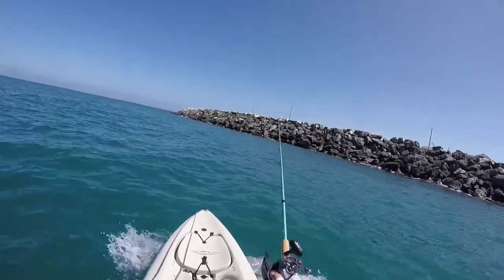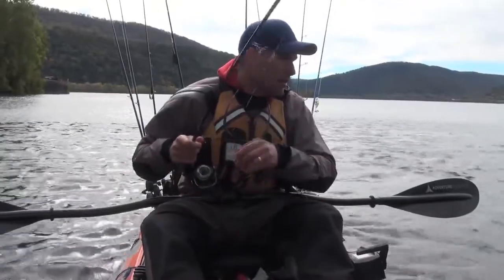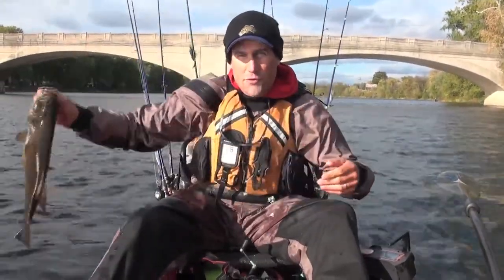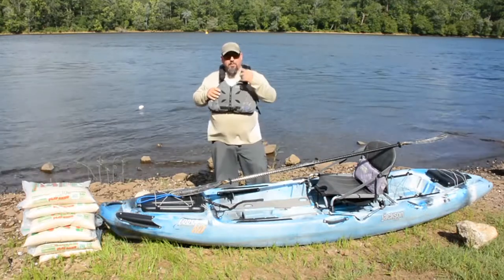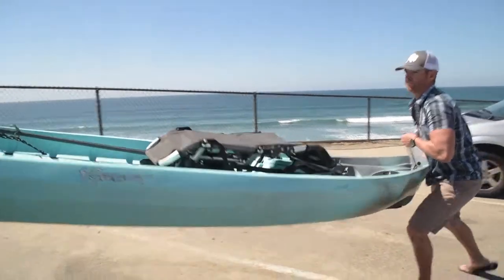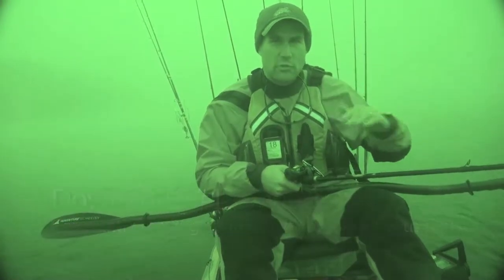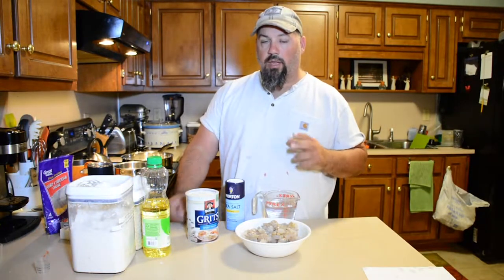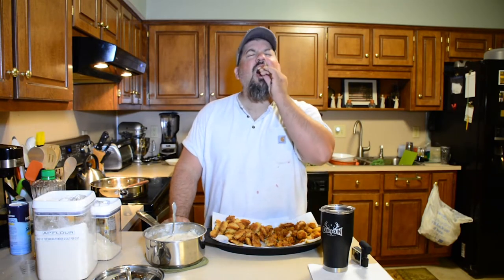KFVM8 2016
Kayak Fish Video Magazine Issue 8 features fishing action from grouper to smallmouth and great tips on trailers and kayking.